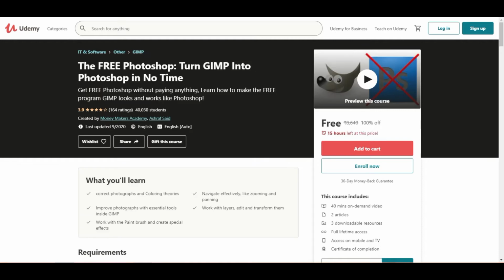[ENGLISH]10 FREE udemy PAID courses for FREE with certificate OnlineCoursesFREE 30/09/2020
Watch this channel to get updates in free Online courses

demy free course
Best online course
Best online course with certificate
Free Udemy courses with certificate
Free distance learning courses
Best online certificate courses
Udemy free courses certificate
Udemy certificate value in India